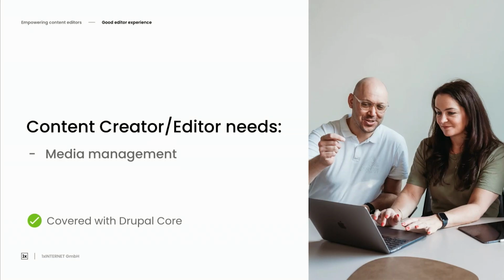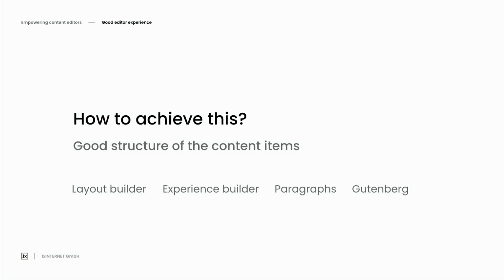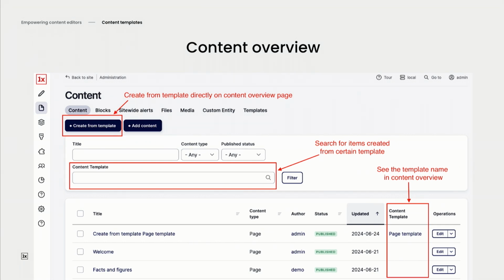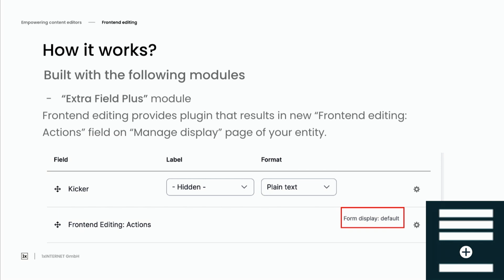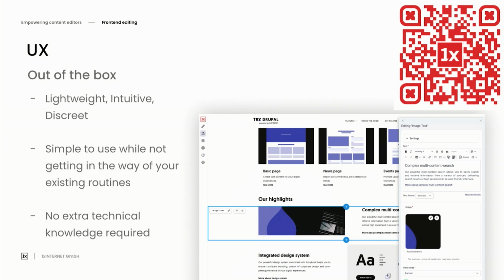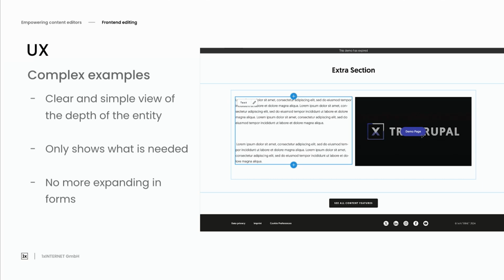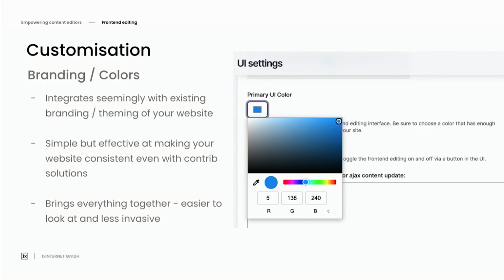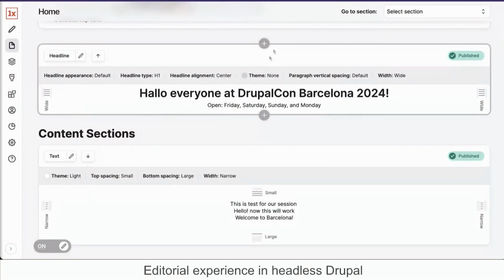Empowering content editors: managing content with ease in highly complex environments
Content management forms look complicated and are difficult to work with? You want to see your changes while doing them? Join my session and I will show you how to avoid stress and frustration, while empowering your content editor experience with realtime inline editing.

Prerequisite
Familiarity with Drupal content management and basic understanding of decoupled architectures is recommended to fully engage with the session.

Outline
Modern web pages tend to have strictly structured content, due to the fact that it is not only used for the display of information, but it also contains metadata that is exposed via APIs to microservices or for clients that will use it as a source for decoupled solutions. Having full control over the data models can lead to complex UIs for content editors , because it can require having nested structures, long reference lists, and a lot of overhead to simply build a content page.

Let’s not forget that developers themselves are not the typical end users of their solutions. There will be less technical people using the applications to enter the data. Often they have to populate tens or hundreds of fields that were added to meet the requirements of all project teams (design, SEO, marketing, …).

So, how can the day-to-day life of editors and content creators be made easier and pleasant? In an optimal world the repetition of the same operations over and over again would be removed, and having to wait for content to be submitted and frustration about slowness would be eliminated.

This session is about modules that can help editors to feel in control over the content. As maintainer of the popular modules:

I would like to show the best practices for these extensions, and how they can be used to manage content at scale. The session includes a hands on demo and in-depth explanations on how they work.

As a bonus, there will be a demo on how editor experience can be further improved for fully decoupled web sites, keeping balance between admin interface with form elements and visual representation of the data that is stored.

Learning Objectives
Understand challenges associated with managing content on pages with complex structures and decoupled architectures.
Explore practical solutions provided by Drupal modules like "Content Templates" and "Frontend Editing".
Gain insights into optimising editor experiences for fully decoupled web environments.

Experience level
Intermediate